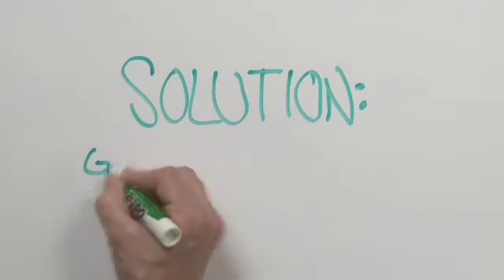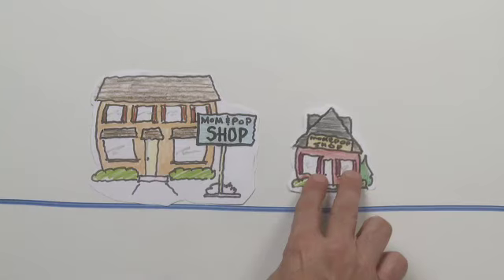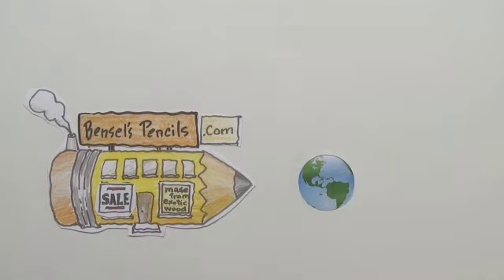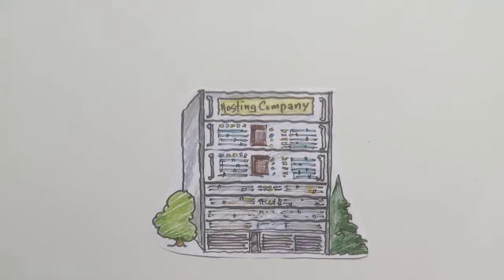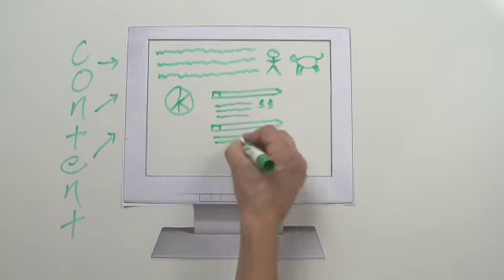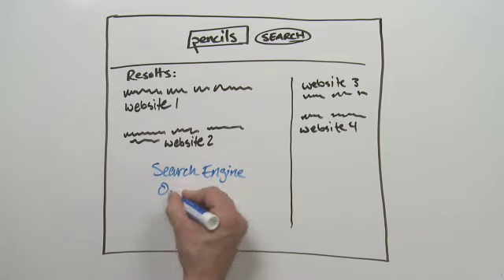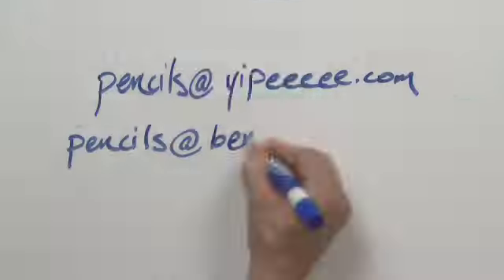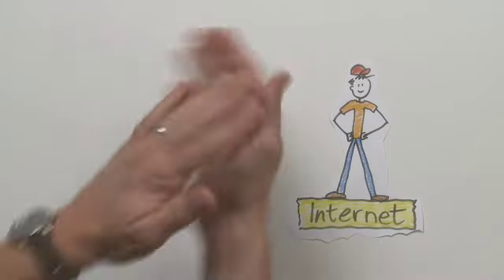Create a Website - What You Need to Get Online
Learn how to create a website and improve your web presence. Understand how to get online and how domains, hosting, SSL, online marketing, and email work together. Looking for more offers from Network Solutions?